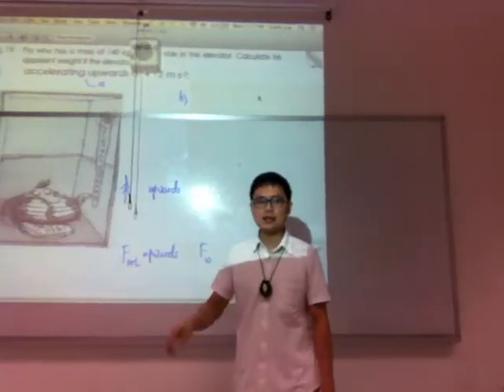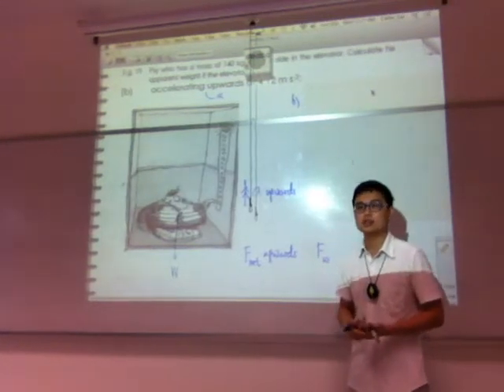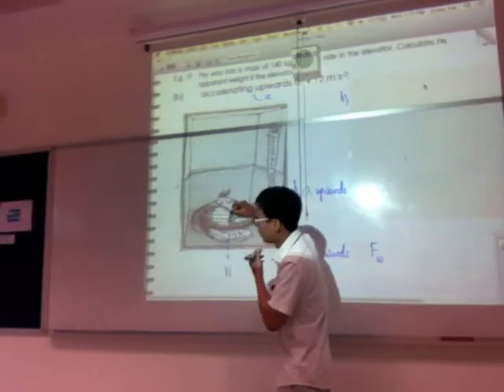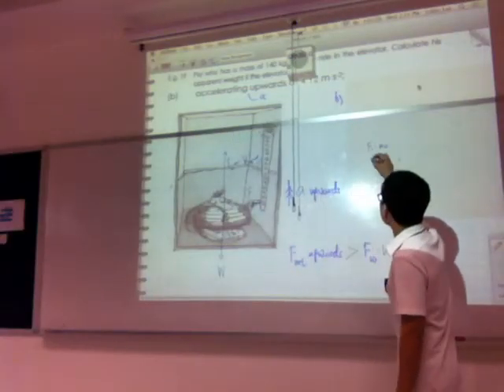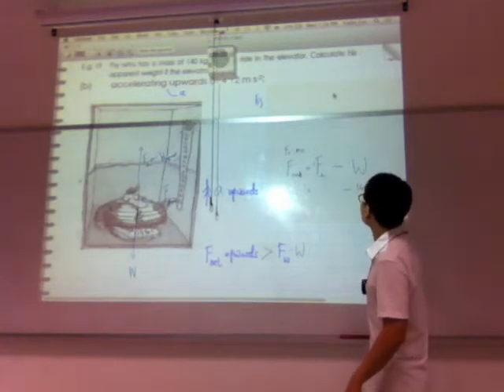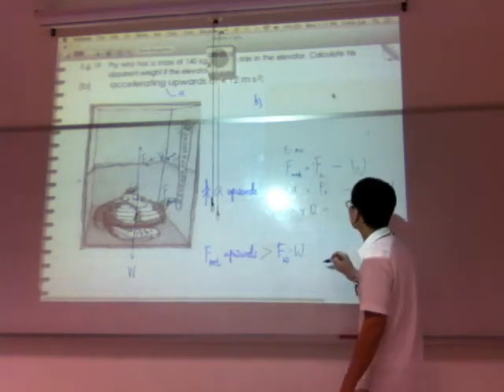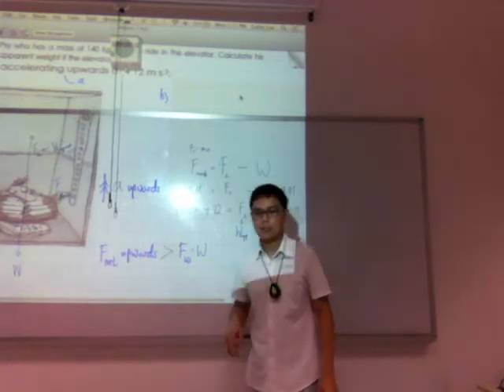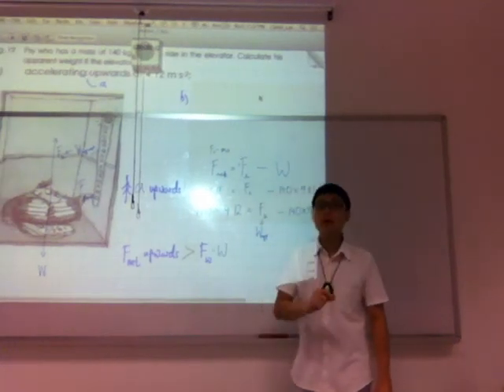PH504 Eg 19b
Apparent weight on a lift accelerating upwards